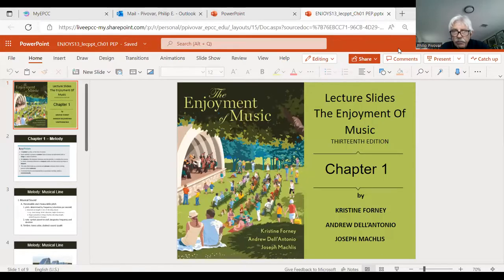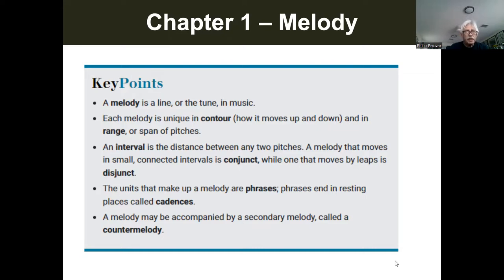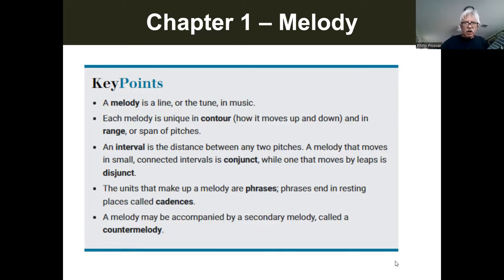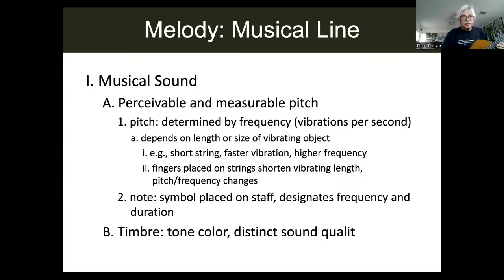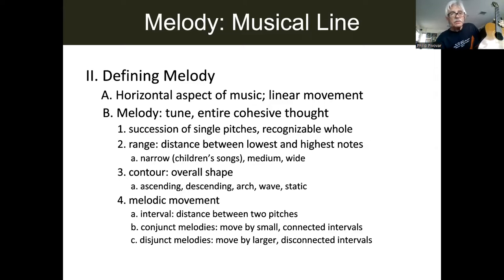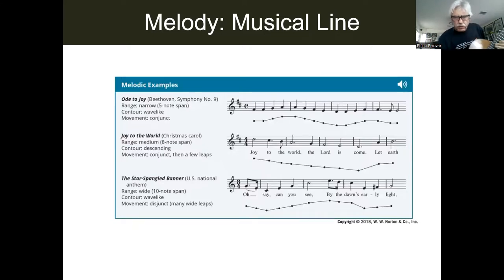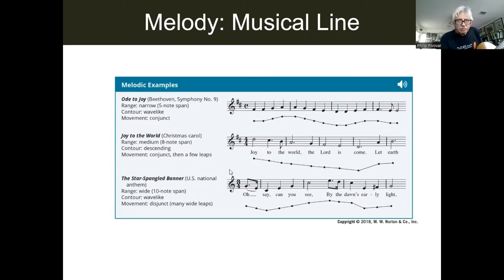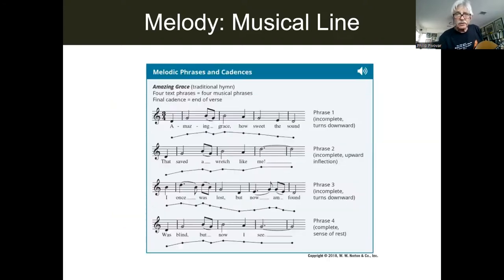Chapter 1 Video Lecture